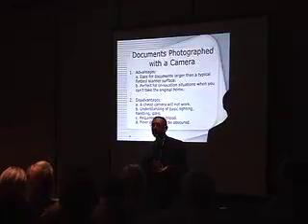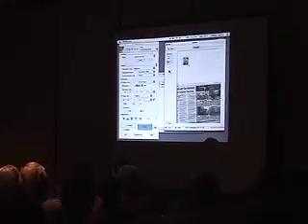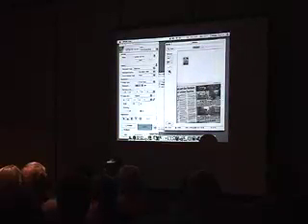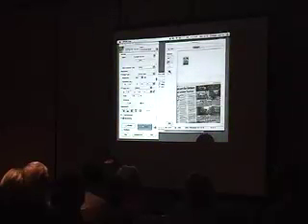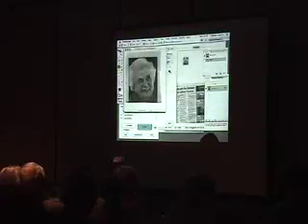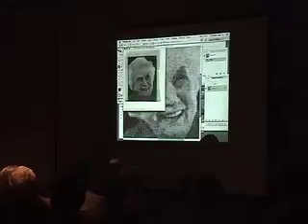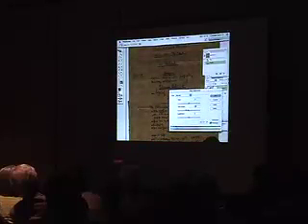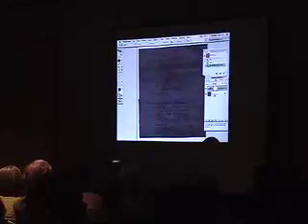#17 Restoring Documents with Your Computer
Restoring Documents with Your Computer by Eric Basir of Photo Grafix.
Bring a damaged document (deed, certificate, etc.) to learn techniques for rebuilding faded text, discolorization and missing parts. One document will be chosen for the demonstration. 1 of 2 workshops at the April 19, 2008 Ohio Genealogical Society Conference in Cincinnati, Ohio. 1 of 2 workshops at the April 19, 2008 Ohio Genealogical Society Conference in Cincinnati, Ohio.